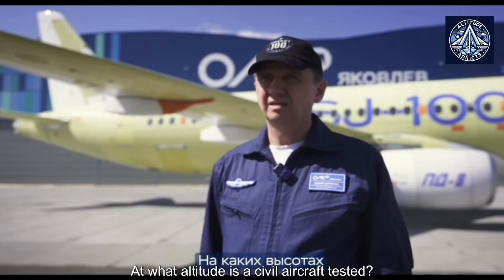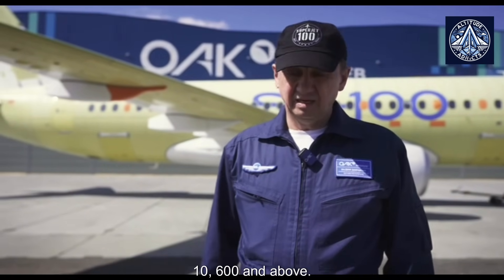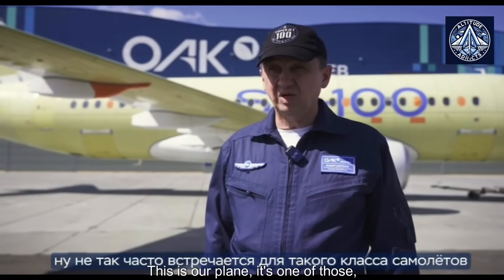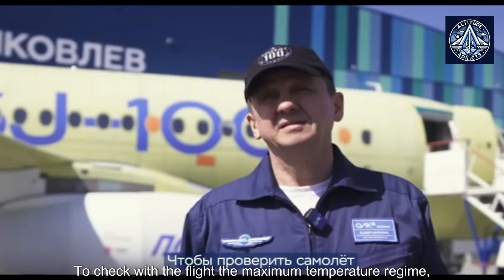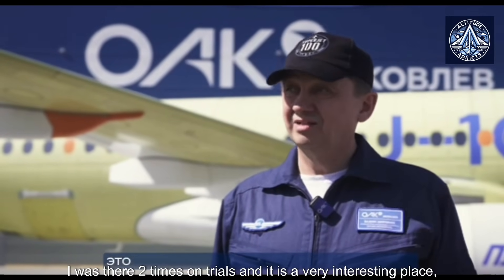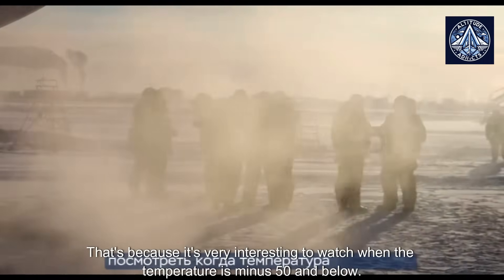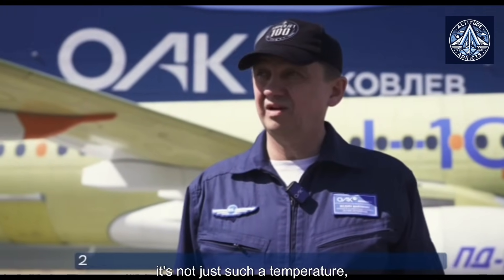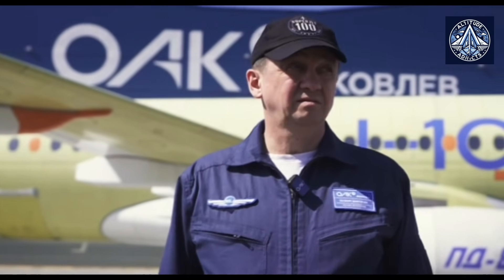Saberlets & Fuel Savings: Secrets of Russia’s Superjet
Join us as we dive into the intense test program of Russia’s SJ-100 Superjet with Vadim Shirokikh, head of flight testing at Yakovlev’s "Regional Aircraft" branch! Discover:
✔ Why "saberlets" boost fuel efficiency ✈️💡
✔ Where the jet faces -50°C Arctic cold ❄️
✔ The scorching desert trials awaiting the Superjet 🔥
✔ Exclusive insights from test pilots 🎙️

Don’t miss this behind-the-scenes look at aviation’s toughest challenges!